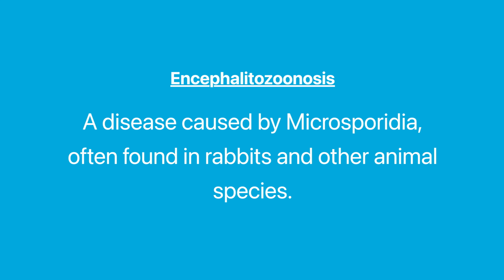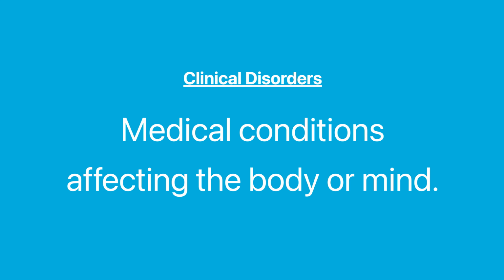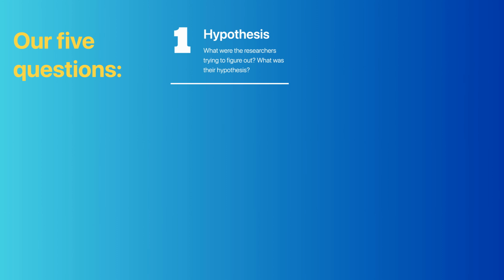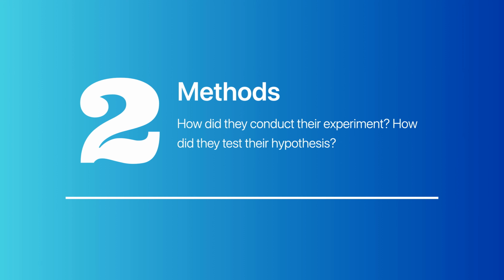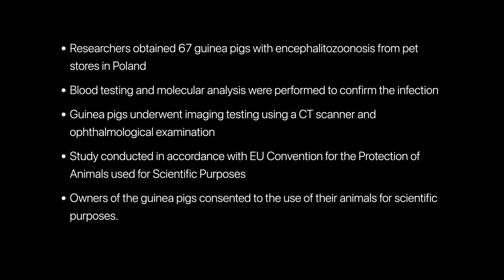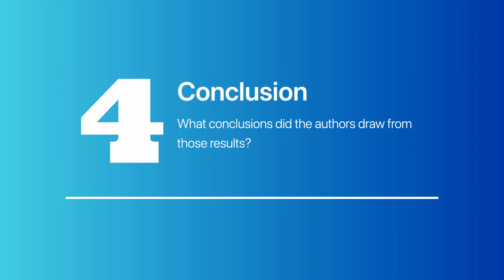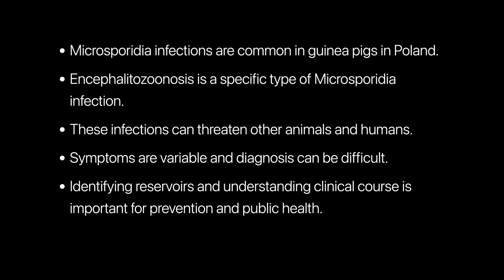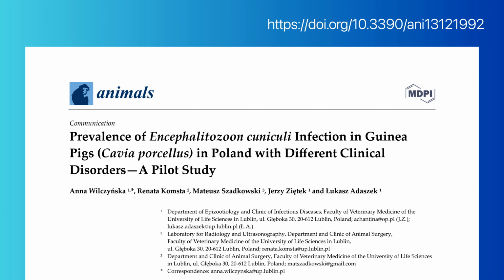Prevalence ofInfection in Guinea Pigs (in Poland with Different Clinical Disorders—A Pilot Study